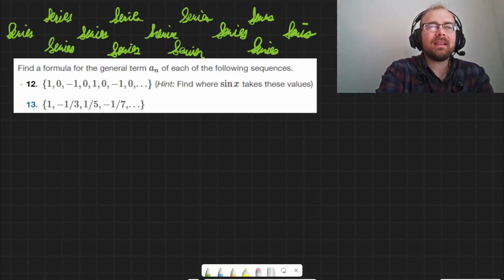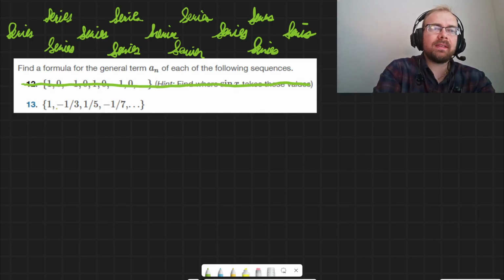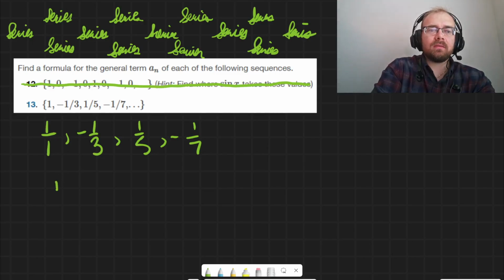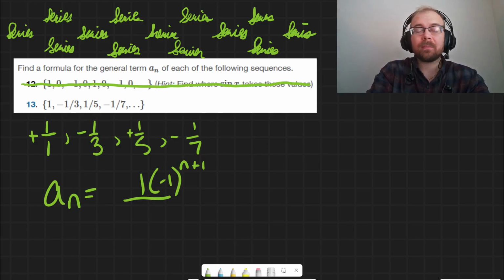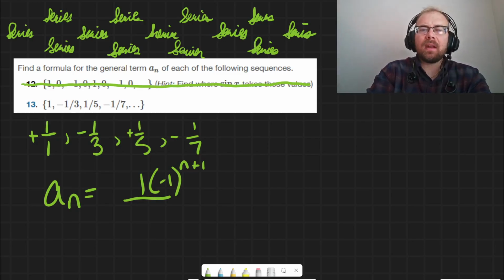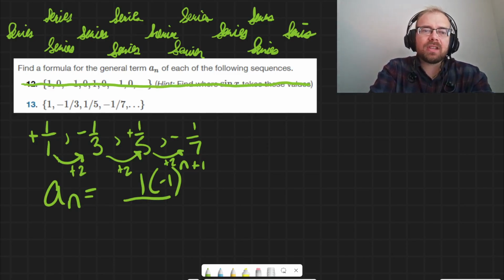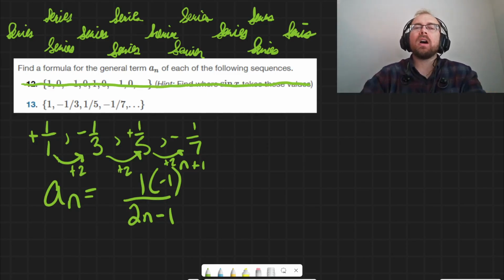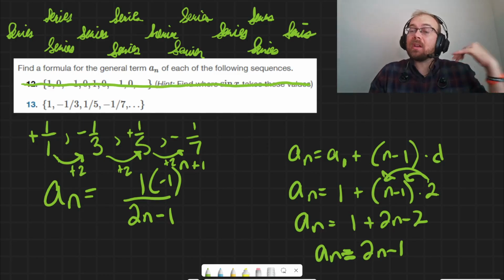Series Series 13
Find a formula for the general term a_n of each of the following sequences.
13. {1,-1/3,1/5,-1/7,...}

Blessings y'all!